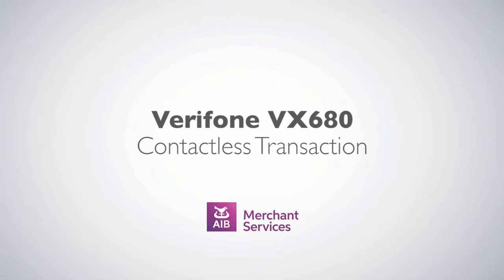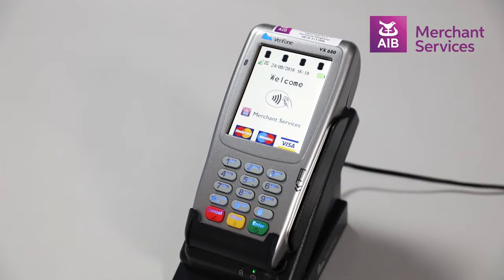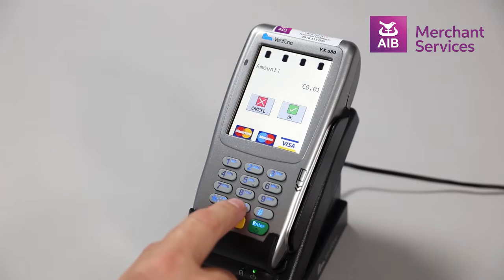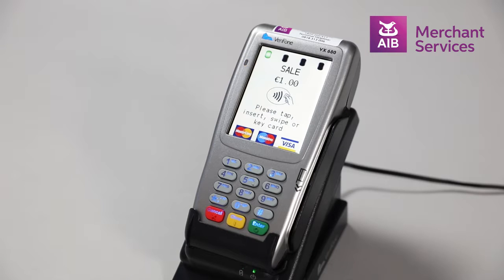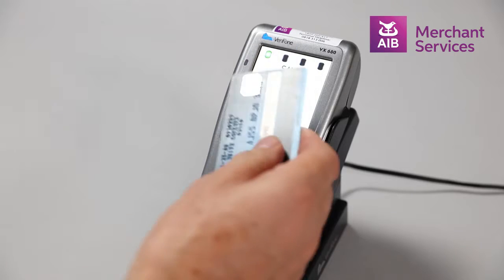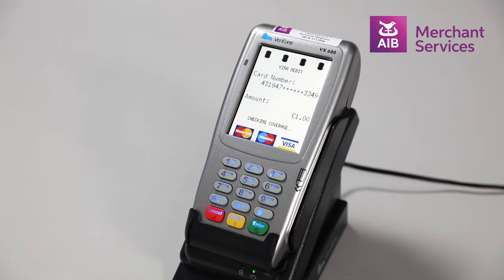VeriFone VX 680 | Performing a Contactless Transaction | AIB Merchant Services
Processing a Contactless Transaction on a VeriFone VX 680.